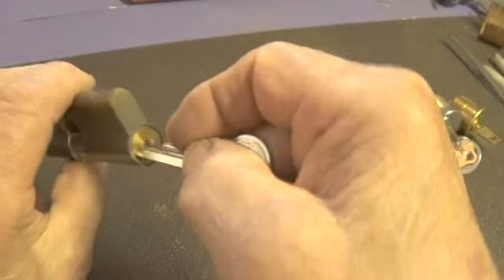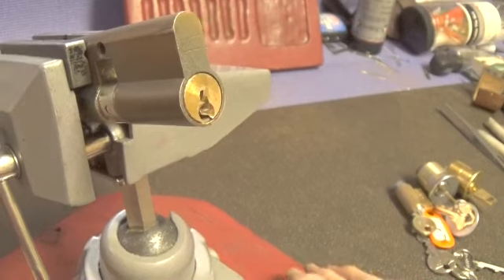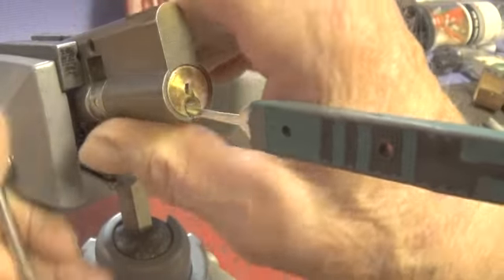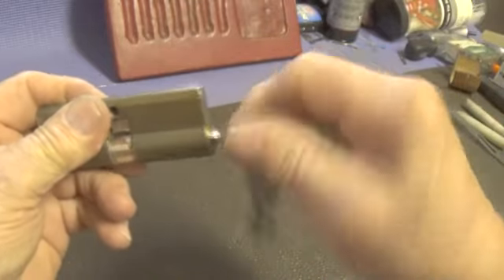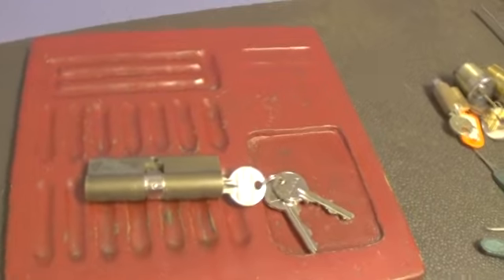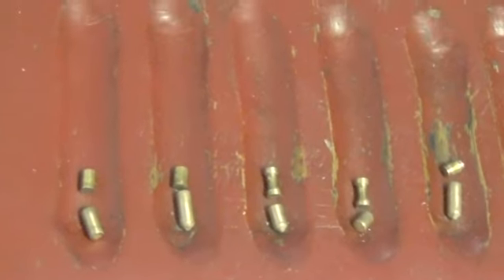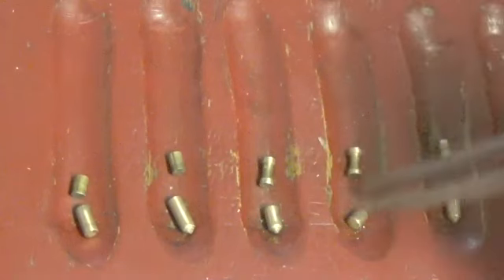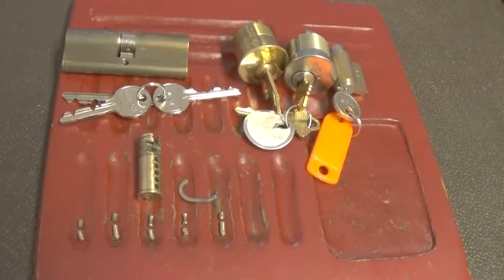(197) Trelock Euro Gutted from Joshua